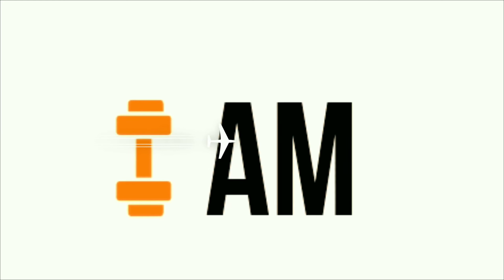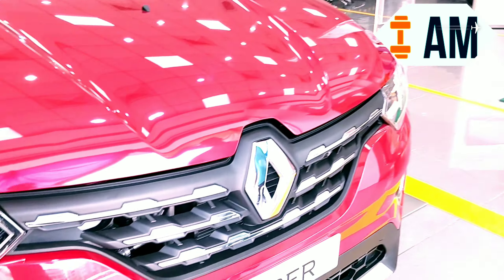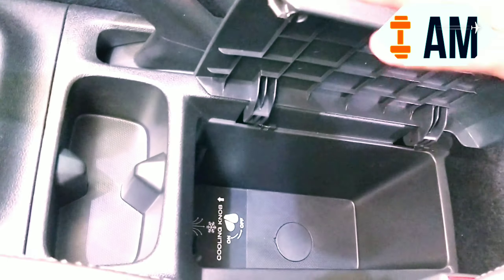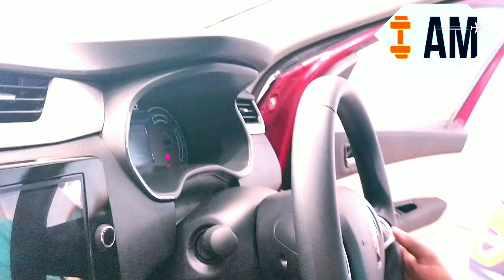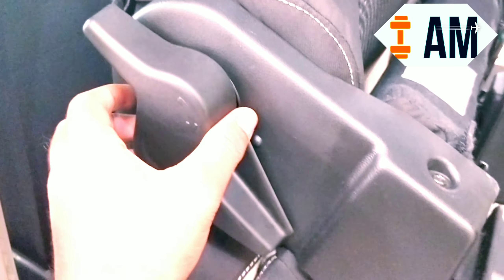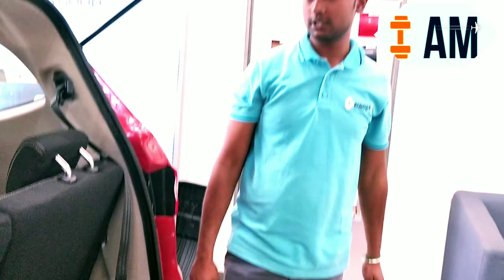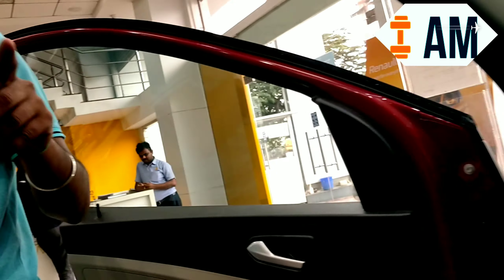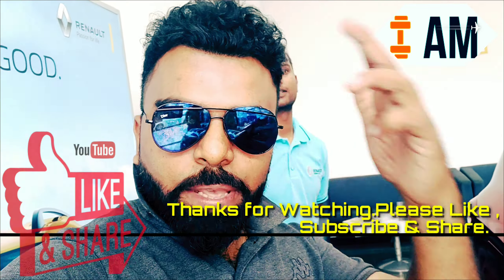7-Seater|EASYFIX TUMBLE SEATS|Best family #7 Seater|MOST DETAILED REVIEW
RENAULT TRIBER  7 - Seater | MOST DETAILED AND SIMPLEST REVIEW |Easy detaching of  third row seat.

Ultra Modular
With 4 exciting modes and 100+ seating combinations, the new Renault TRIBER offers flexibility to carry more people or things so that you can be ready for new experiences.
CAMP MODE - 2 seater
Maximum boot space to huddle up, play board games or even relax inside the car.
SURF MODE - 4 Seater
Additional space to accommodate more things or things that take up more length, like a musical instrument or an extra haversack.
LIFE MODE -5 Seater
This default mode gives lots of space for 5 people and a best-in-class 625 litre boot space. So that you can carry all your luggage, barbecue set or camping gear effortlessly.

Redefining space for India
The new Renault TRIBER comes with the best-in-class passenger cabin available in a sub-4 metre car along with other storage spaces that are thoughtfully designed to ensure every drive is comfortable and convenient.

Welcome new possibilities with our latest innovation - First In Class
The new Renault TRIBER comes with first-in-industry innovative EasyFix Seats that transform the car into a 6-seater or a 7-seater instantly and lets you enjoy every drive with your tribe.

Designed to create a class of its own
The new Renault TRIBER is sure to grab everyone’s attention with striking exteriors that enhance its look and well-equipped interiors that exude sophistication.

Crafted to enhance your driving experience
The new Renault TRIBER comes equipped with new-age technology and thoughtful features that ensure enhanced comfort and convenience with every drive.

Robust and attractive styling
Striking exteriors of the new Renault TRIBER add to the car’s impressive look and provide complete protection while driving on rough roads.

Modern and well-equipped interiors
All-new interiors of the new Renault TRIBER are designed to give you a classy yet sophisticated feel. Moreover, its smart technology and best-in-class offerings further enhance your driving experience.

Performance
The new Renault TRIBER is built on a revolutionary new platform and comes with a new Energy Engine, which together ensure a superior performance and unmatched comfort with every drive.

Dual VVT Energy Engine
The new Renault TRIBER's peppy 1.0-litre 3-cylinder petrol Energy Engine generates 72 PS with 96 Nm torque. Further equipped with modern technology like the dual VVT system that delivers maximum response at all revs, it ensures optimum acceleration. This along with good fuel efficiency and low maintenance cost makes the engine ideal for India. It is available in 5-speed manual transmission.

New unique platform
The new Renault TRIBER is designed on a unique and latest generation modular platform. This offers unbeatable roominess and flexibility. With an optimised engine compartment, it helps maximise space in the passenger compartment. The new platform also provides a superior driving experience and unmatched comfort.

Take your new Renault TRIBER to the next level

The possibilities offered by the new Renault TRIBER continue in luxury, comfort and safety. You can choose from a wide range of accessories and specially curated packs to suit your needs.

- Projector Head lamp
-LED Instrument Cluster - AMBER colour
-Wheel Acrh Cladding
-2nd Row Seat Slide/recline/Fold and Tumble function
-Easy Fix seats Fold and Tumble Function
- Front Airbag - Driver and Passenger seats
-Cold Storage in Center console
-Rear View Camera
- LED DRL
Models             Price
TRIBER RXE ₹495000
TRIBER RXL ₹549000
TRIBER RXT ₹599000
TRIBER RXZ ₹649000

Positives :

Practicality: Apart from modular seating, features like a cooled central glovebox, separate air vents for second row as well as third row, and loads of cubby holes make it a practical car.
Boot space: A capacity of 625 litres with five seats can put even compact sedans to shame.
Modular seating: Triber can be turned into a two-seater, four seater, five-seater, six-seater or even a seven-seater vehicle. Its middle row can also slide forward and backwards.
Looks: While looks are subjective, Renault should be given credit for designing a sub-4m MPV that doesn’t look awkward from any angle.

Negatives :

Engine: The 1.0-litre engine that puts out 72PS of maximum power might feel underpowered with a full load of passengers.
No diesel engine option: A practical car like the Triber begs to be driven over long distances. Buyers with such a requirement might miss the option of a frugal diesel engine.
Missing features: No automatic climate control, steering-mounted audio controls, alloy wheels or foglamps.